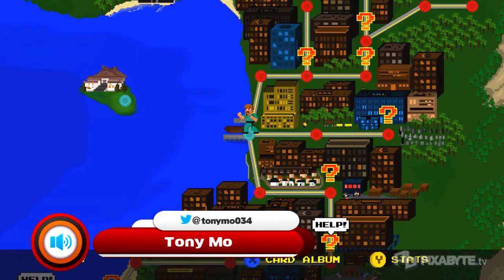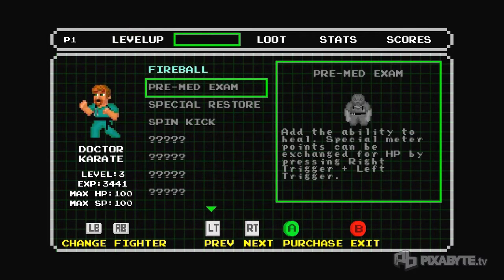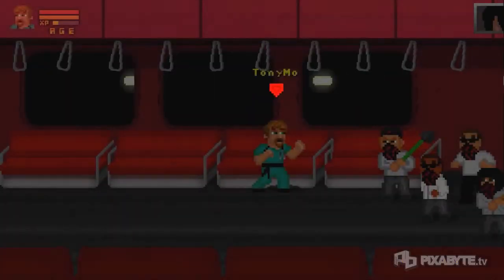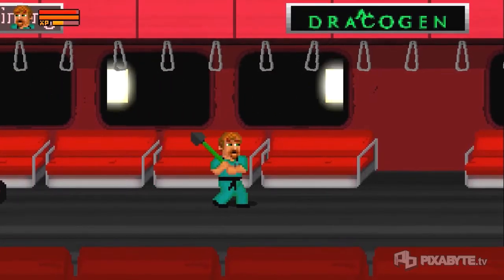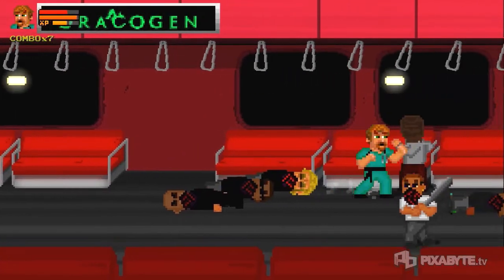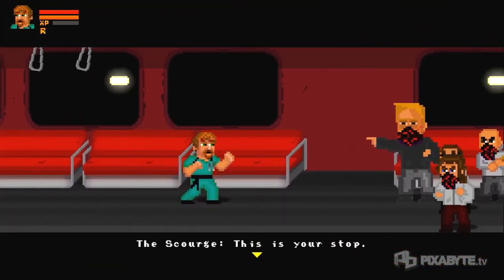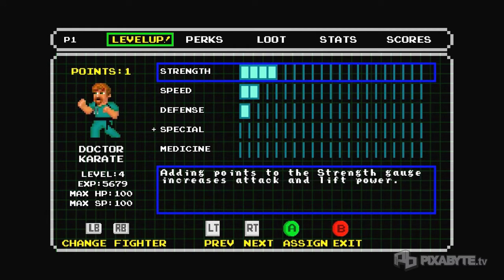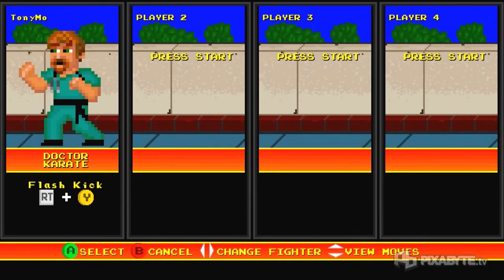Fist Puncher Gameplay Preview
Tony Mo takes a look at Fist Puncher, a game that aims to return to the glory days of sidescrolling beat-em-ups.